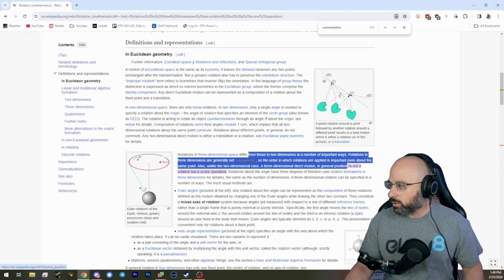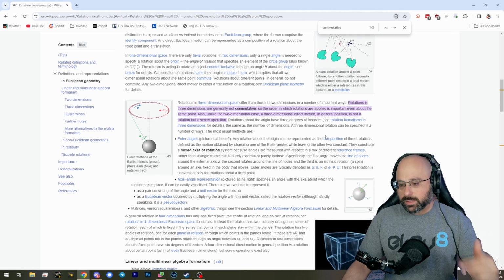Why Does Order Matter for Stick Moves In FPV? - FPV Stream Questions